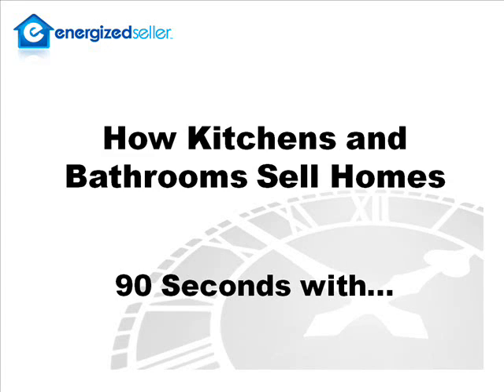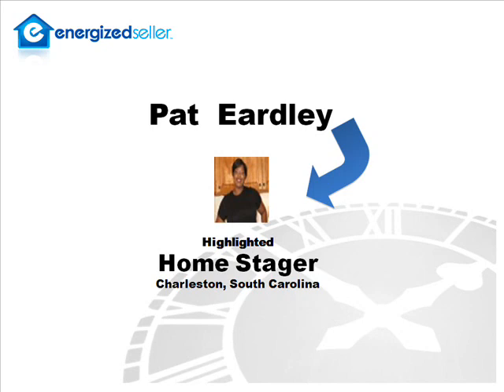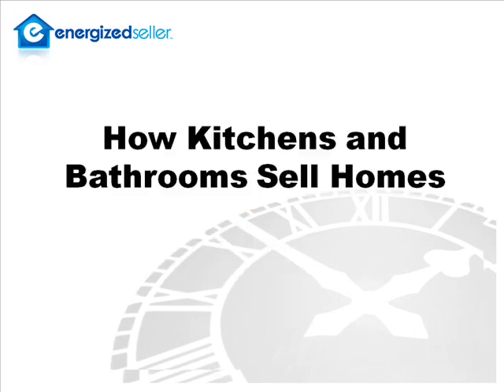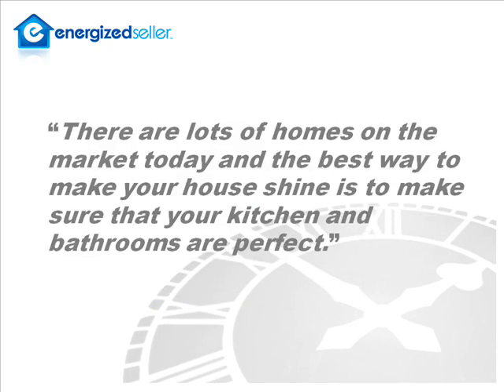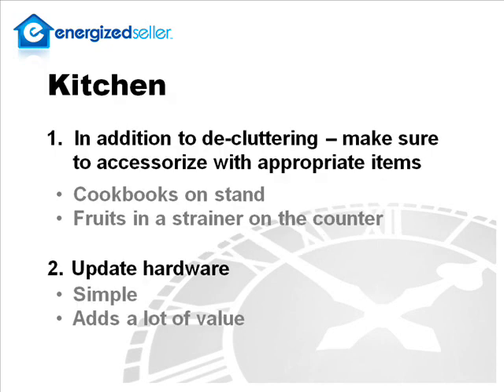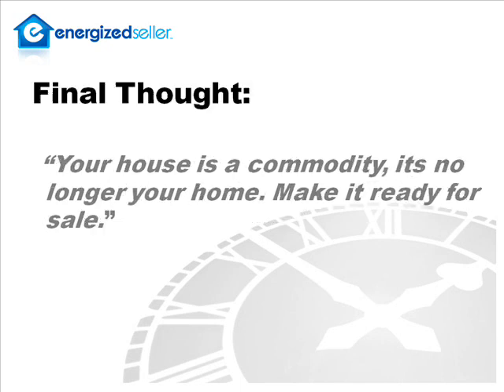Staging Kitchens and Bathrooms by Pat Eardley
In this brief interview between EnergizedSeller.com and Pat Eardley, Pat explains some kitchen and bathroom staging tips.  Pat is a professional home stager from Charleston, South Carolina.